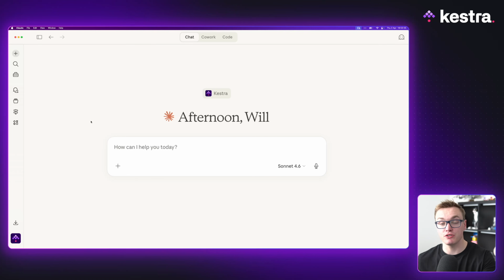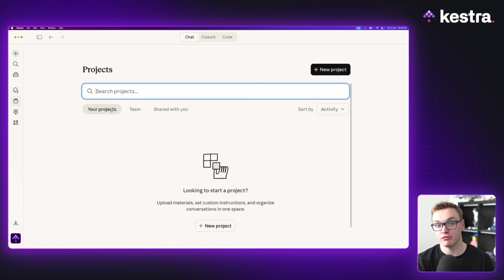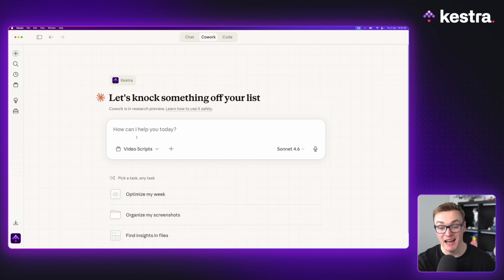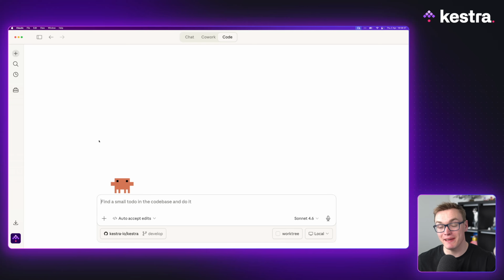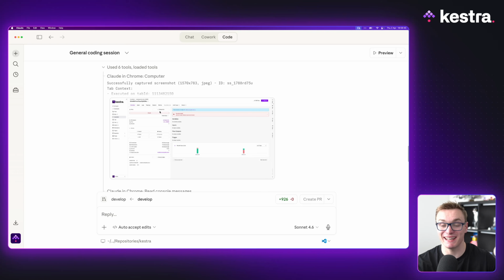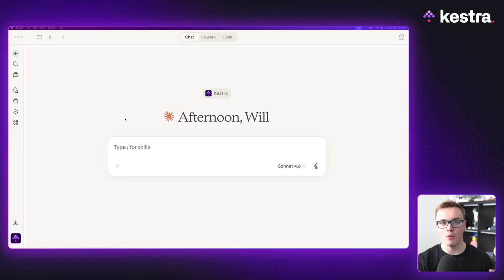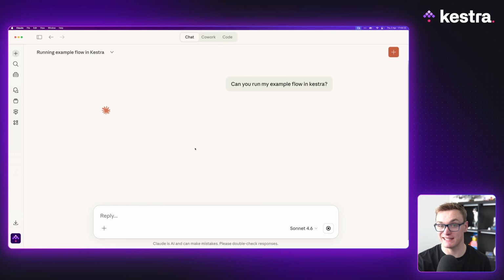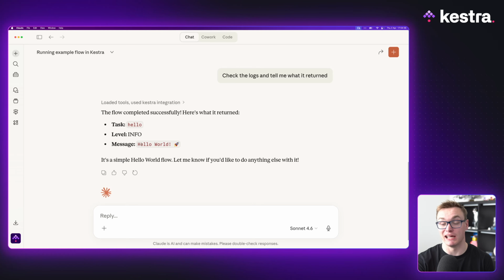Claude Explained: Chat, Cowork, and Code — What's Actually Different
Claude isn't one thing — it's three products on the same model family. In this video I break down Claude Chat, Claude Cowork, and Claude Code: what each one actually is, who it's for, and why most people are still only using one of them.

Timestamps
0:00 - Introduction
1:39 - Models Explained
2:25 - Chat Explained
3:37 - Cowork Explained
5:39 - Code Explained
6:30 - Which should you use?
7:54 - MCP Servers
10:00 - Summary